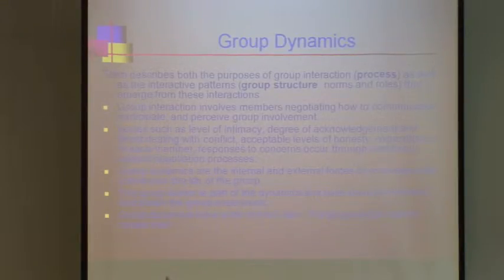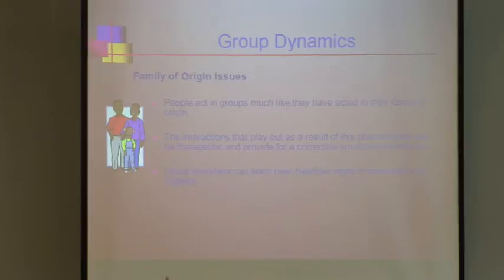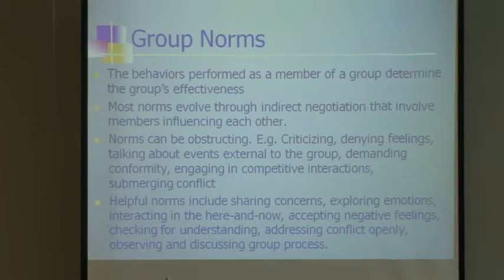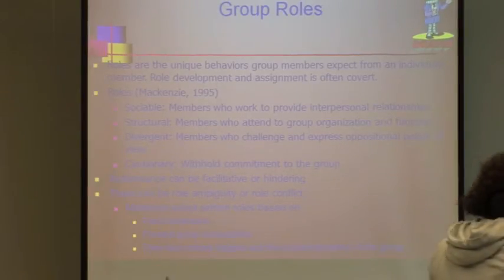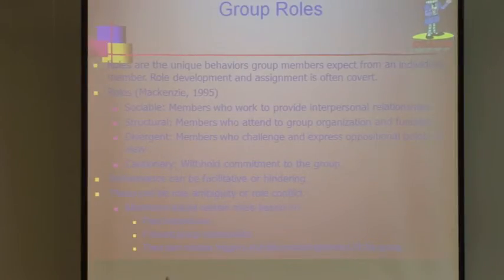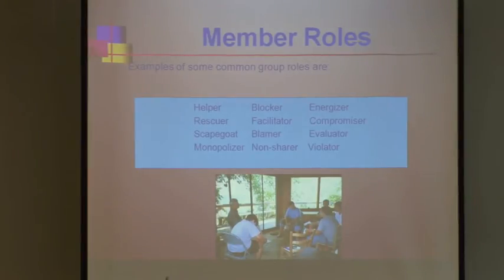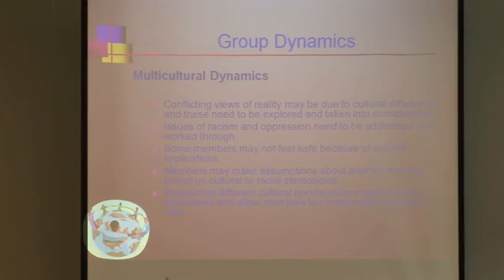SELC Group Dynamics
EMU Student Center SELC workshop on Group Dynamics.